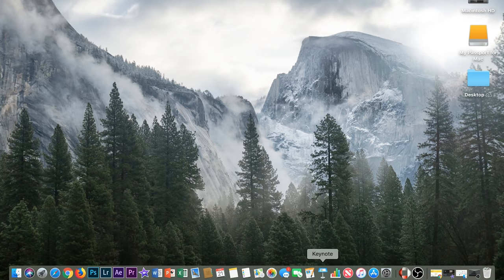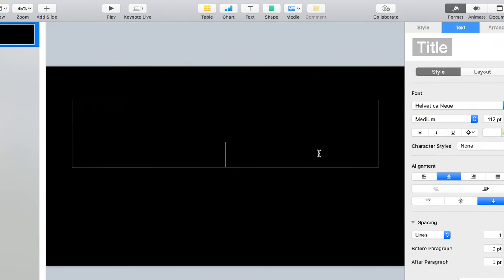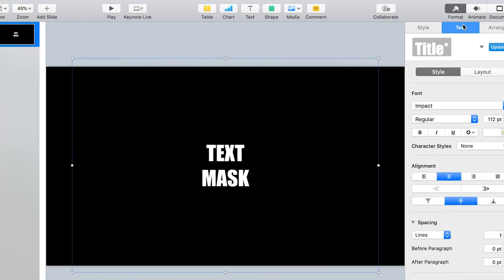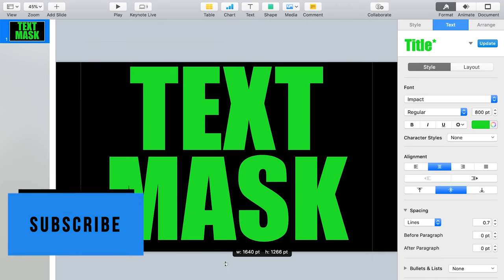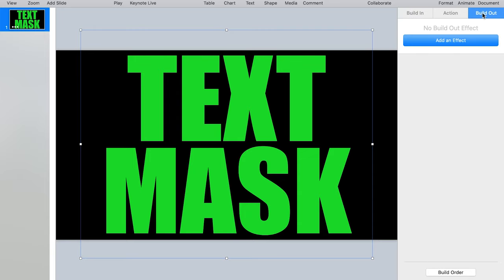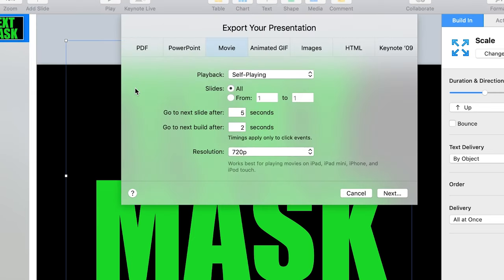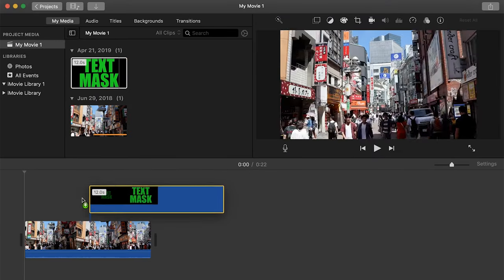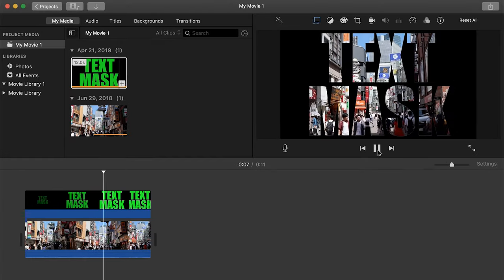iMovie Text Mask - iMovie Tutorial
iMovie Text Mask

This text mask effect is super easy and can really make your videos come to life. This iMovie text animation is all done with the free software that comes already installed on your mac. This iMovie text tutorial will help you take your videos to the next level. Here’s an iMovie pro tip create animated text mask with keynote. I start inside of keynote by creating my text. I then move my text into iMovie and use the green screen effect to get those nice iMovie text effects. This video/image inside text tutorial is one of my many iMovie editing tutorials here in 2019. I hope this text mask video helps make it easy to get your video inside text in iMovie.

Check out
📙 My FREE Video Editing e-book